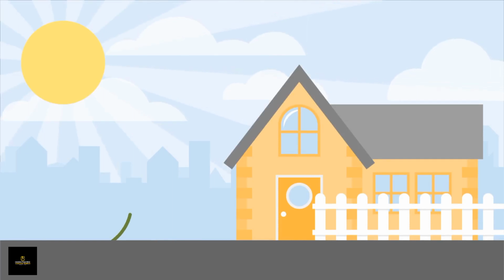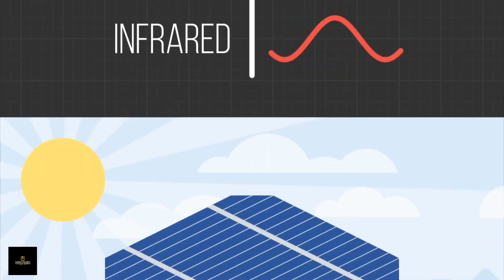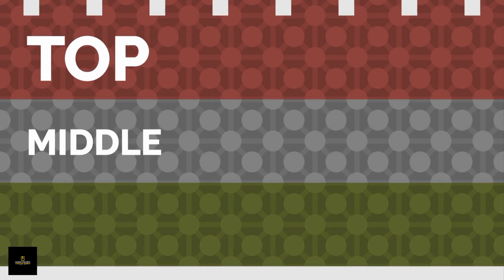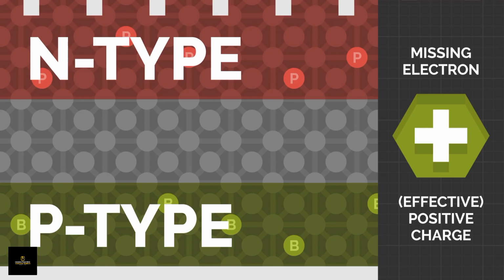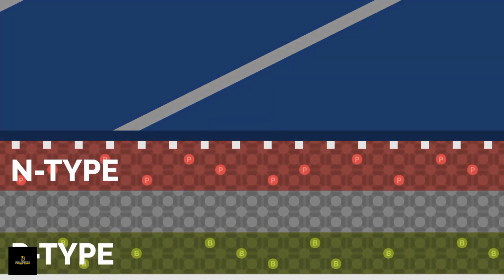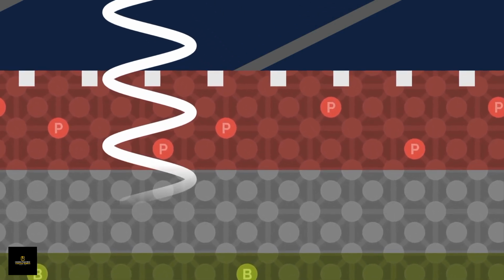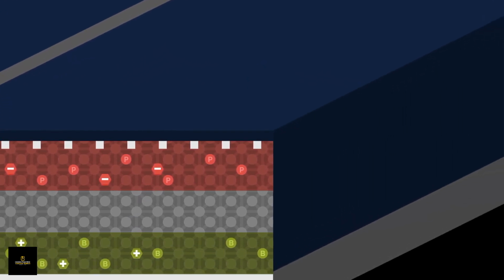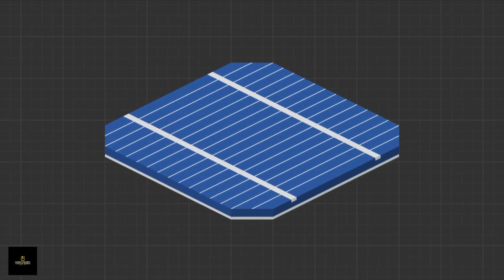How Solar Panels Work? || Detail Video || AsgharElectronics